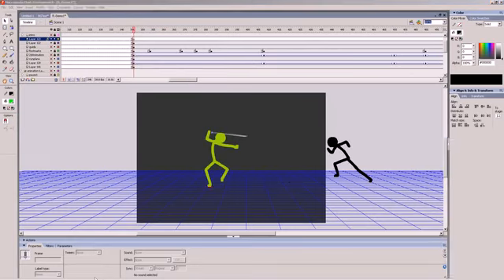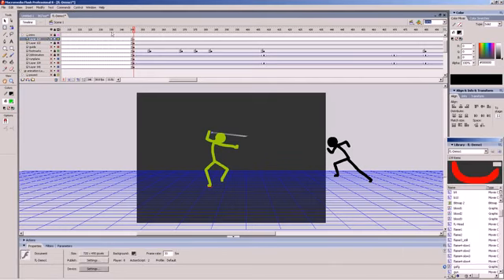Something Easy: 3D Flat Backgrounds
Uploaded by @Terkoiz on Jun 25, 2011